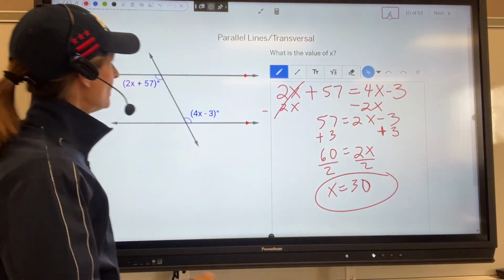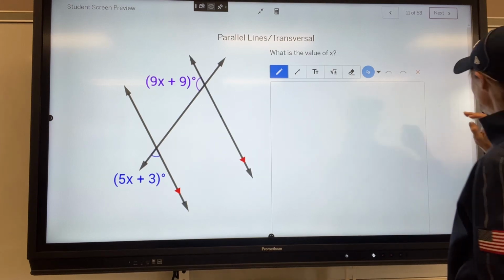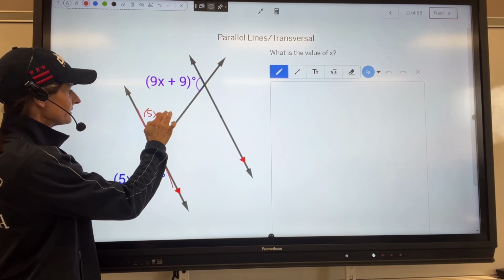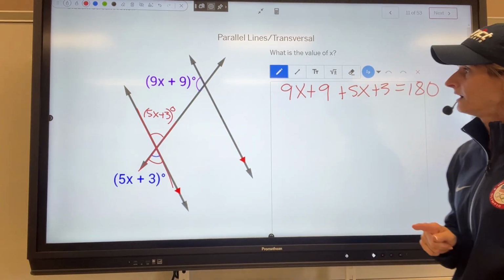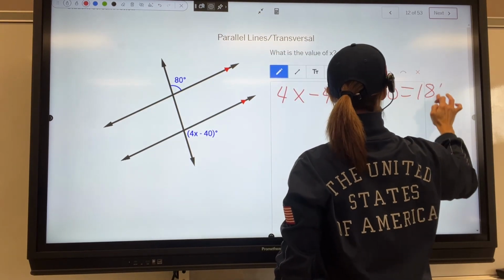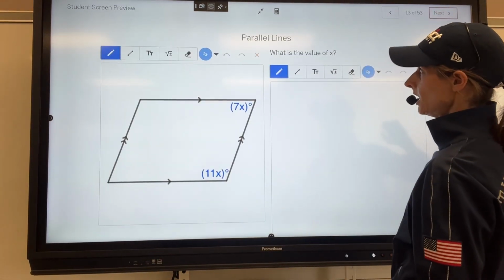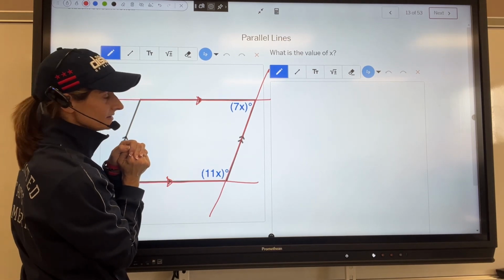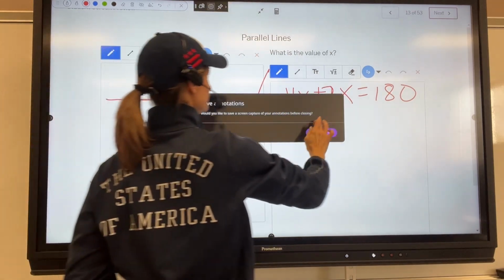Angle Relationships - Writing Equations from Diagrams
Write equation and solve for x.